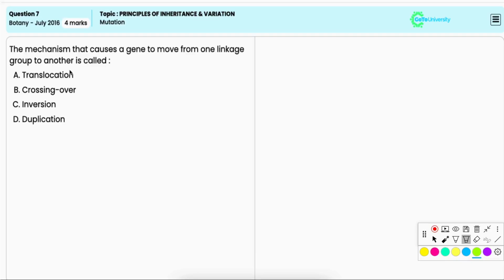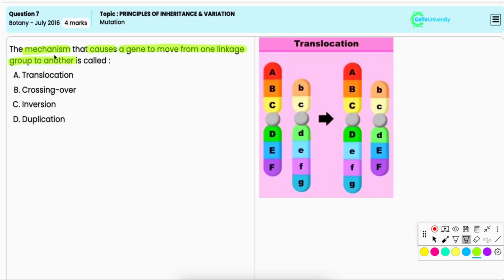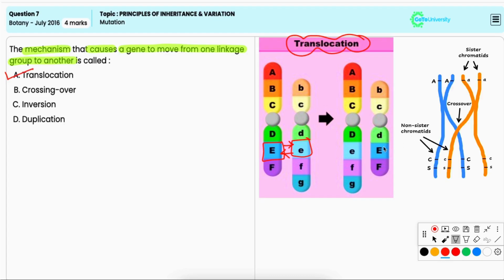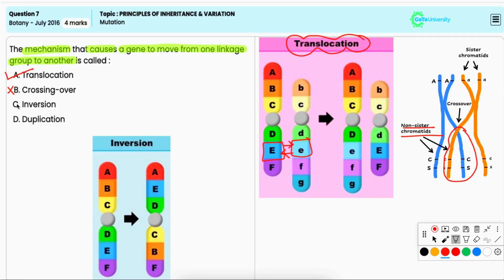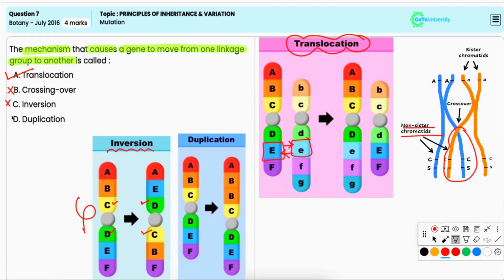Understanding Mutation in Principles of Inheritance & Variation for NEET Botany Q7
Topic Name: [PRINCIPLES OF INHERITANCE & VARIATION] | [Mutation] | [Practice Test]